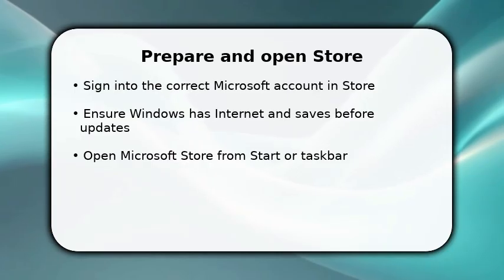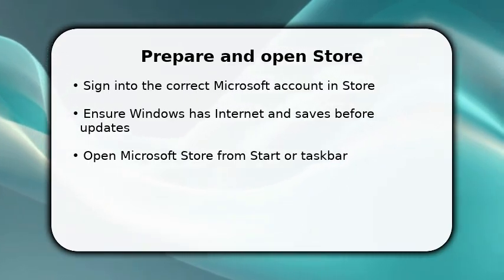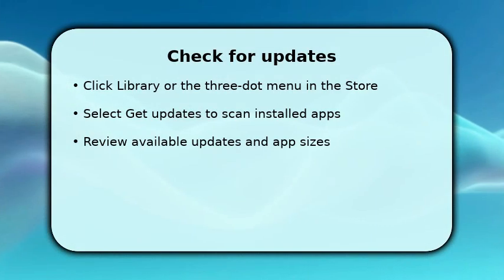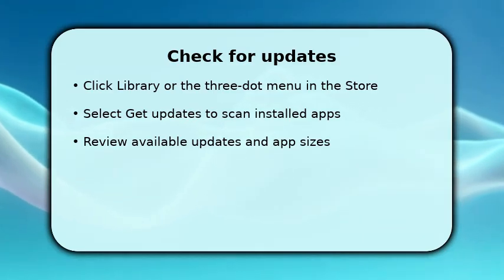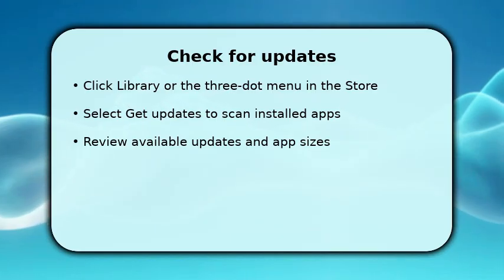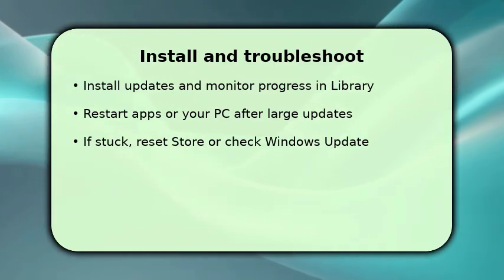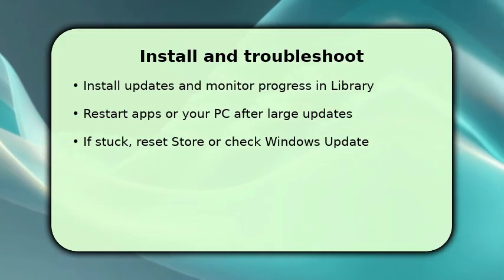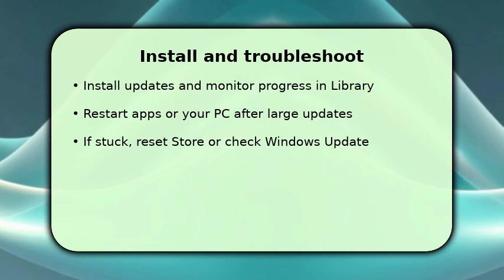How to Check Microsoft Store Updates - Step by Step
Learn the essential steps to check for Microsoft Store updates on your device. This video guide provides a clear, step-bythy process from opening the app or website and navigating through menus.